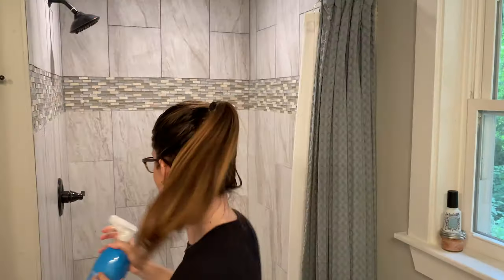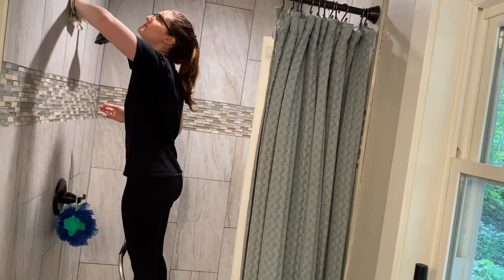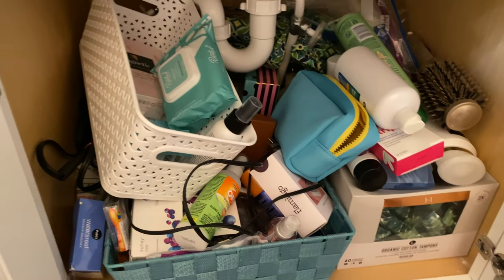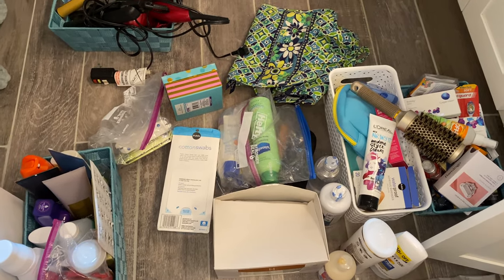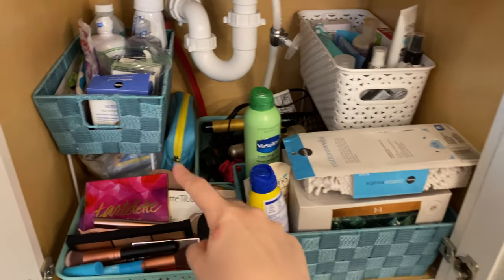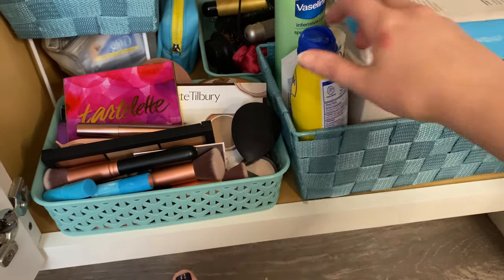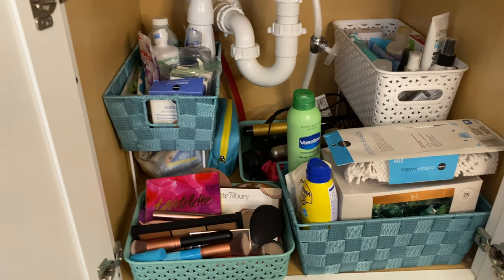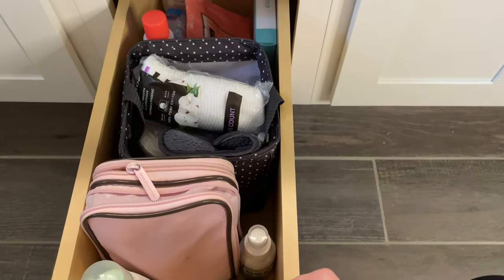Bathroom Clean and Organize//Declutter//Cleaning Motivation 2020//Clean with Me 2020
Hey, guys! Today, we're working on a BATHROOM CLEAN AND ORGANIZE! I'll share some tips on how to make the most of your limited bathroom space.

-Mrs. Meyer’s Clean Day Rose Dish Soap